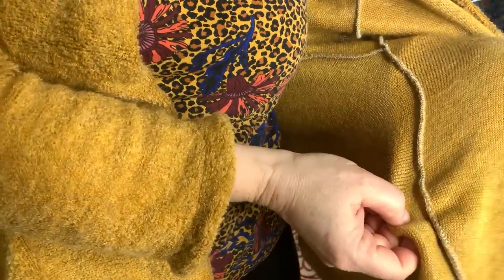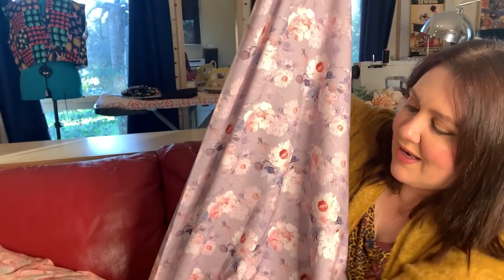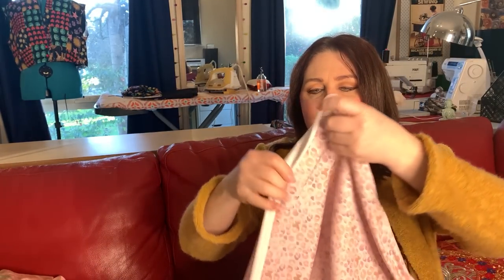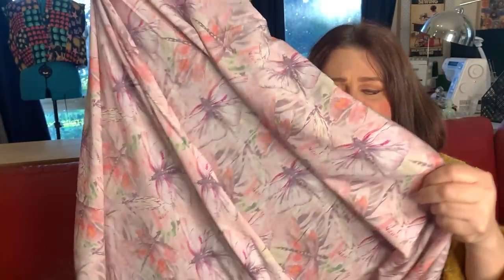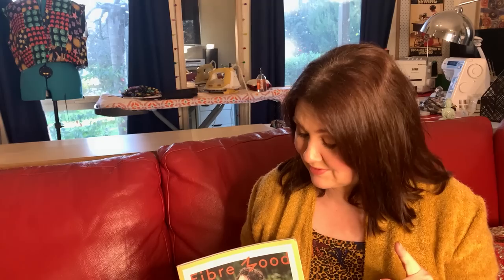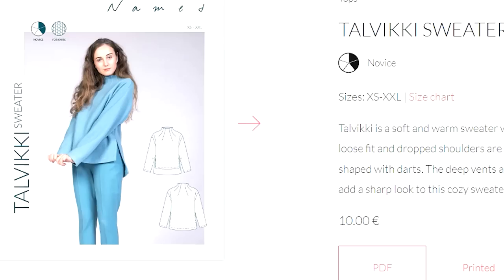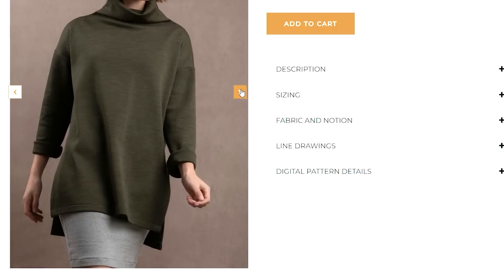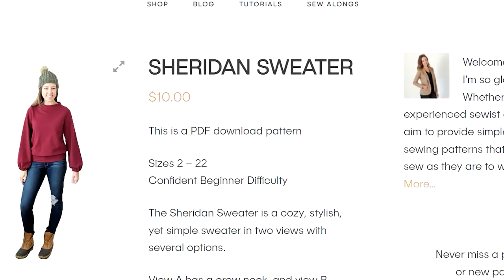Sweater Pattern Inspo, New Fabrics and My Sewing Week!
Hi everyone,
Welcome!

Today I have loads of pattern inspo for everyone and some brand new fabrics delivered instore!

The July box's theme is "Moulin Rouge" which is launching on the
10th July 7 pm AEST 2022

I can be contacted at